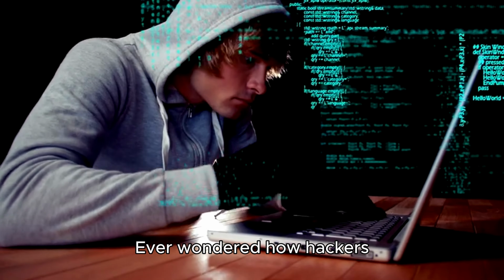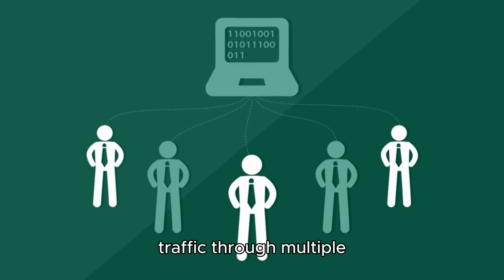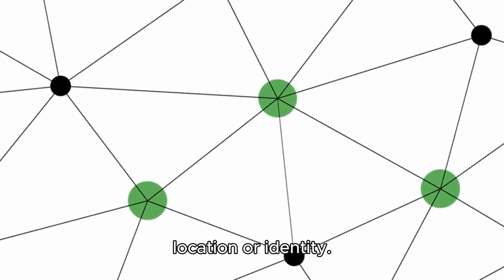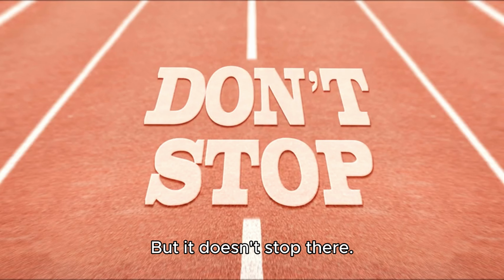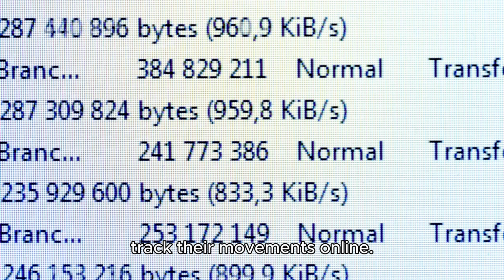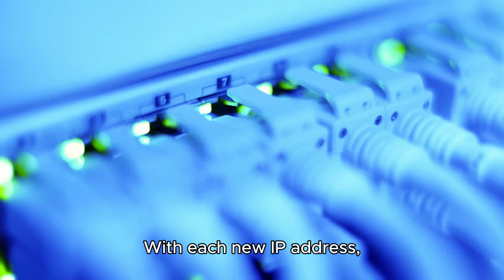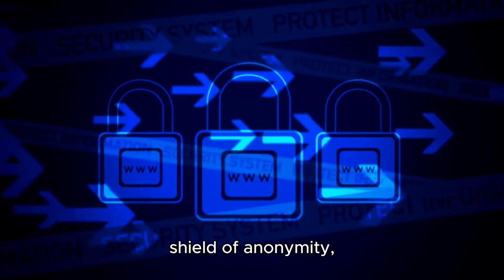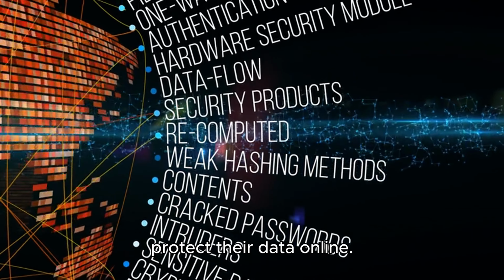How Hackers Stay Invisible Online: Secrets You Need to Know!